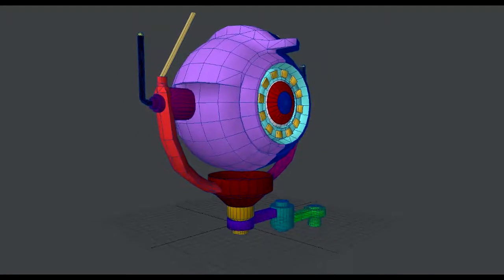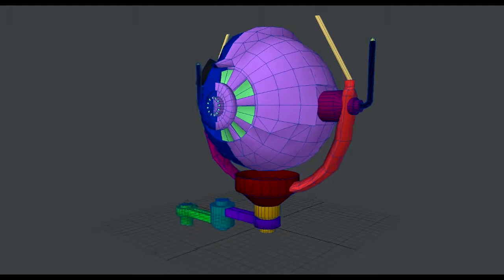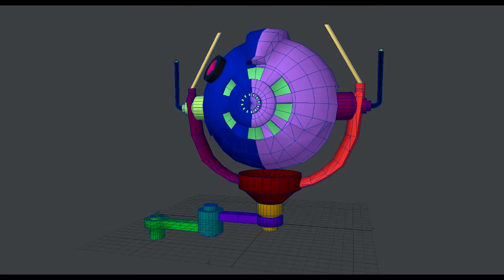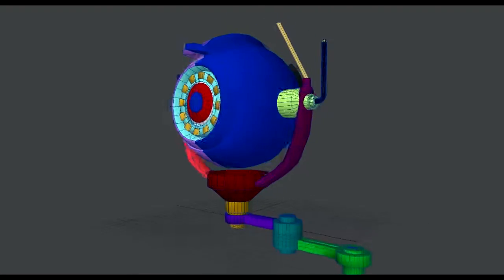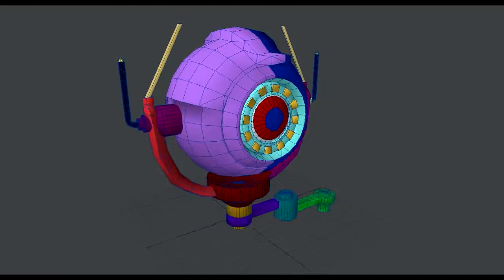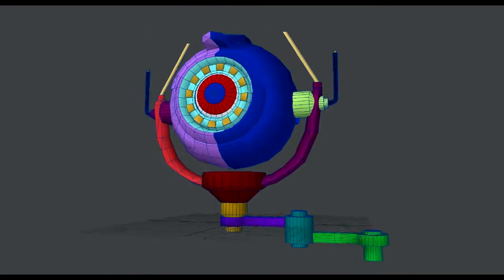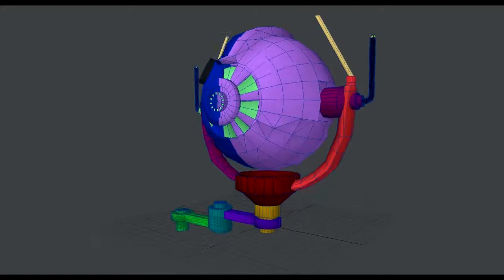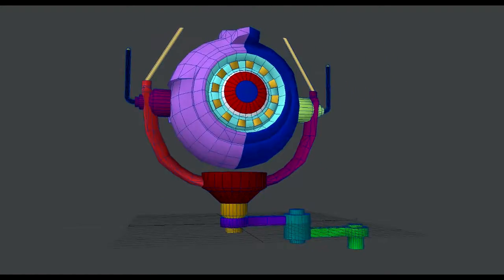Armor Fits Ship Computer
This is a Ship Computer with various vells an whistles that makes it the Companion of choice, Capable in seeing in mulitple Spectrums at Once, and able to scan areas and radio chatter as well as keeping in touch with who ever is on the ship. with all the data colected to the ships AI. the Ship learns more with each time it goes Out... an IDEA for a real SCI FI 3d animation